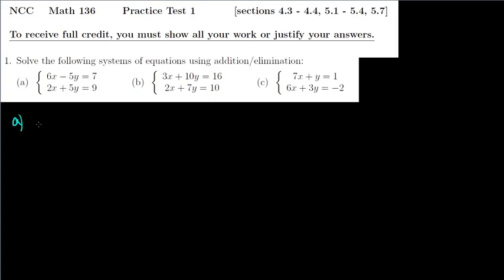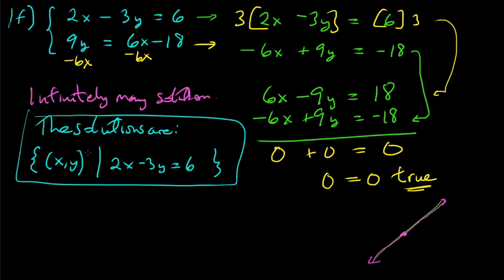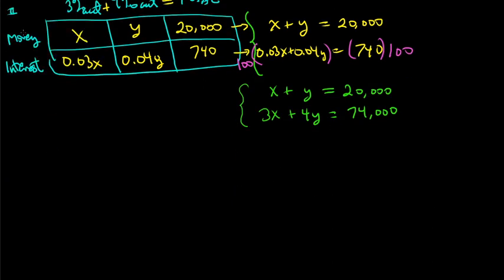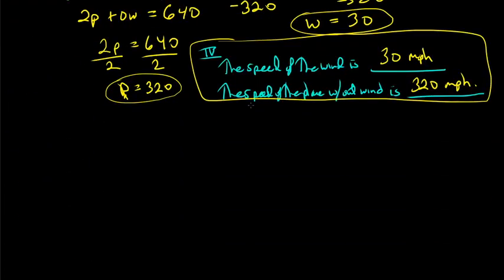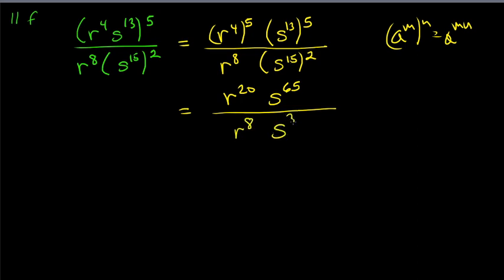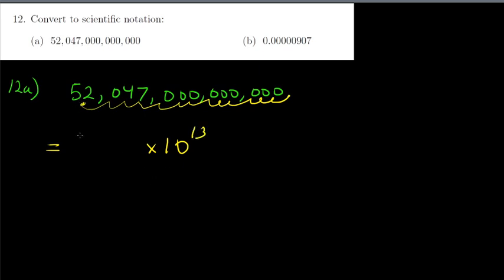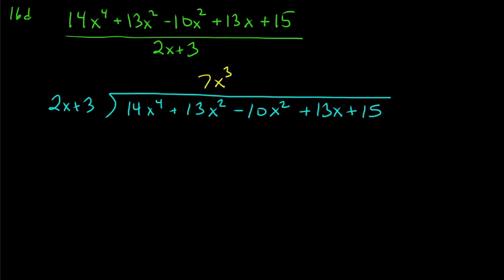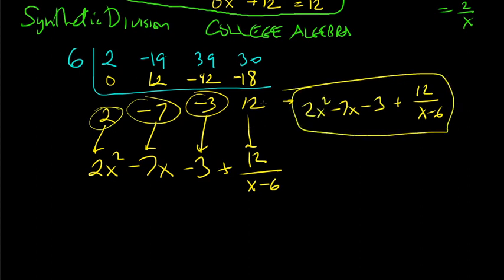MAT136 Review for Test 1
I go over most of the problems on Practice Test 1.
CORRECTION:  11j is wrong at 1:27:25, the a^(-3) should be a^3 in the denominator.  And at 1:27:30 it should be b^(-9), NOT b^(-27).  The correct answer is in the answer key: -(9b)/(8a^(11))